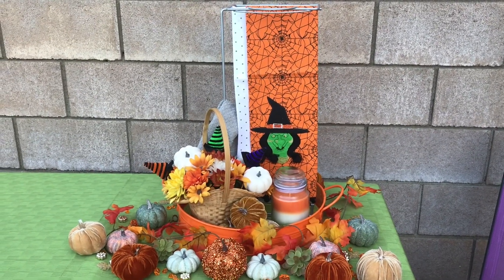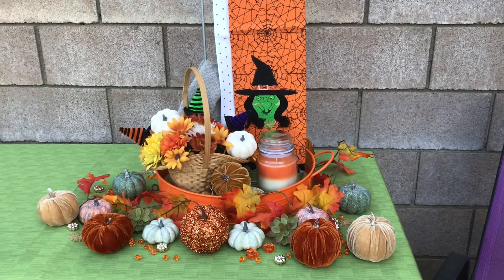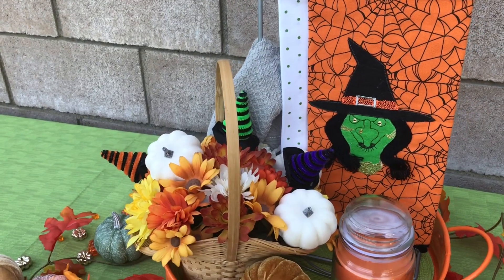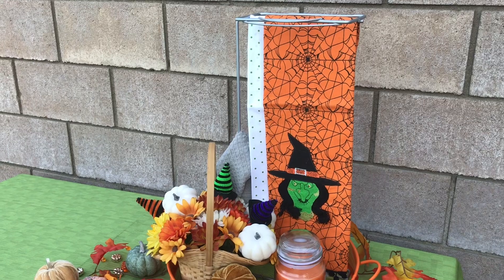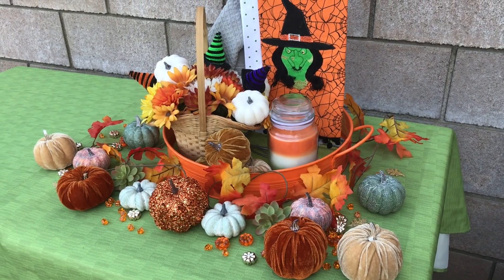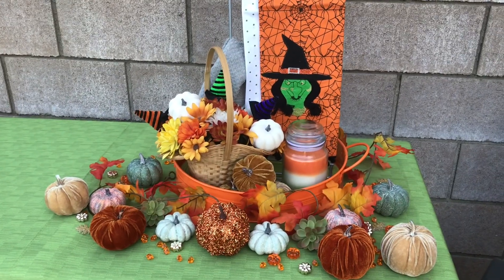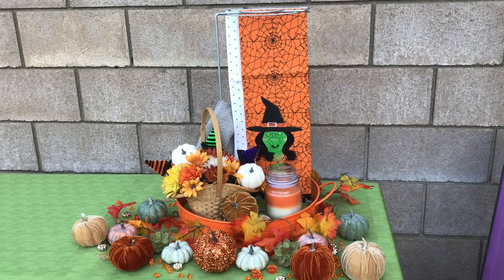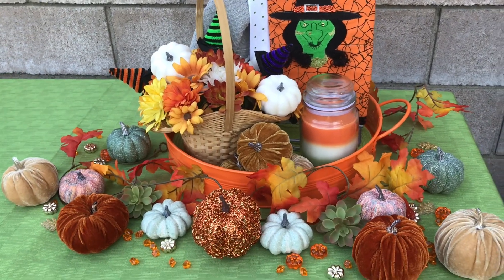Halloween Tea Towels Vignette 2019 : Part 7 of 31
This is my Halloween Tea Towels Vignette , I turn the wine rack on it’s side put the Tea Towels over it , The cost of this Vignette was $7.00 most of the things you saw in this post I already had.